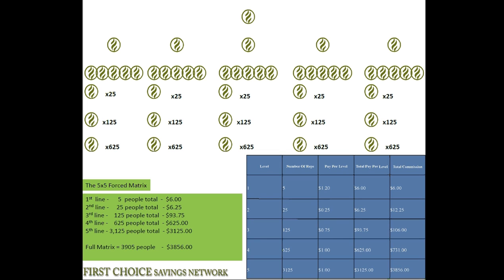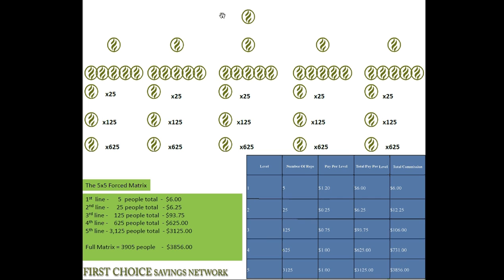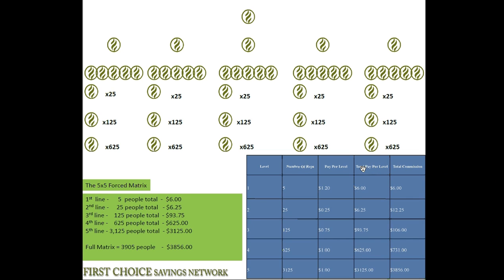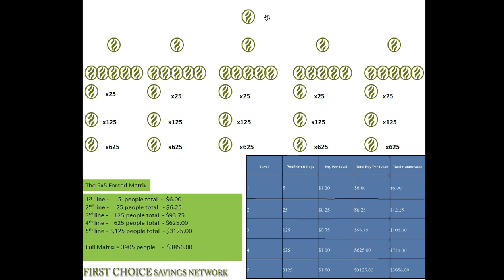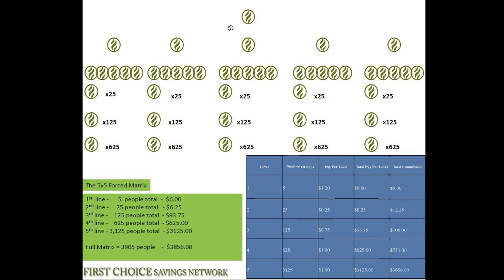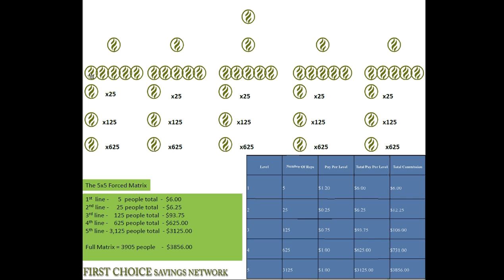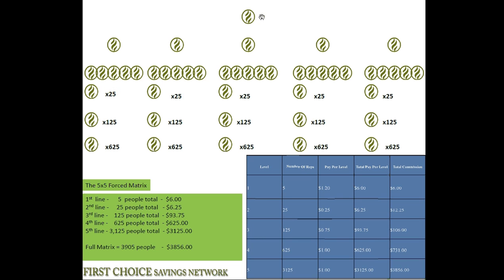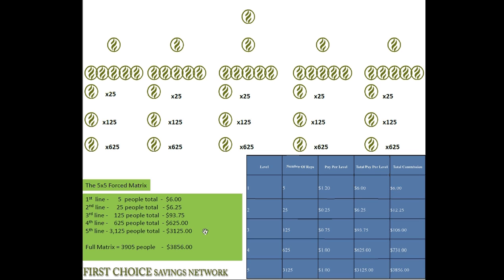Basic Forced Matrix Part 1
Part 1 of the basics of the Forced Matrix